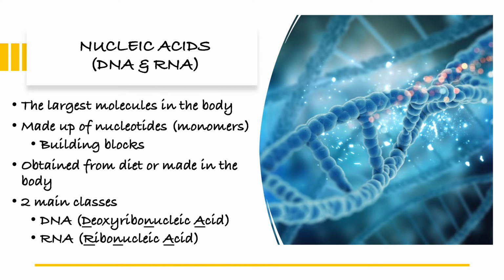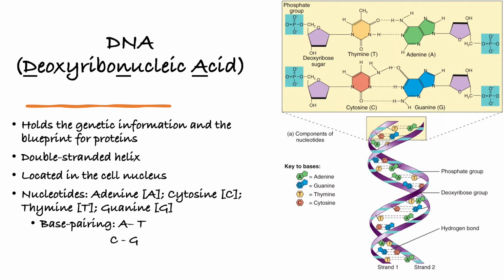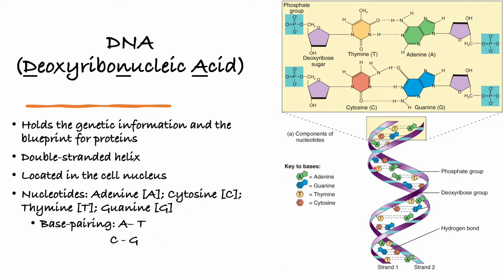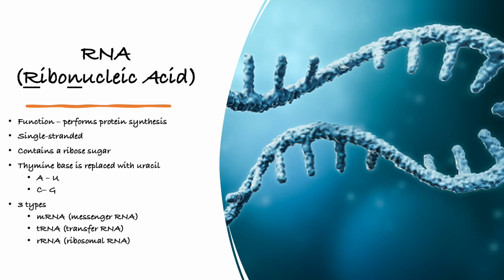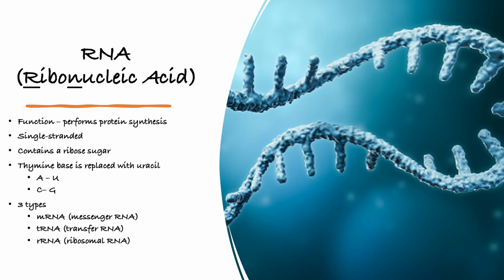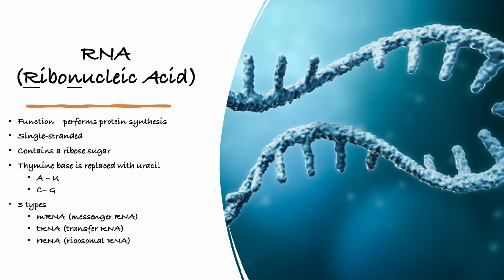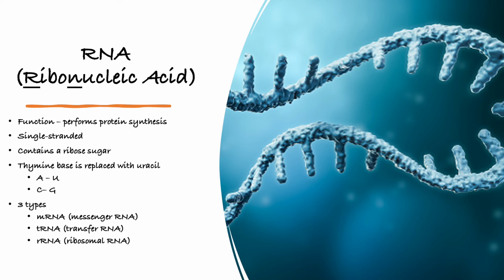DNA & RNA (NUCLEIC ACIDS) - BIOMOLECULES - MACROMOLECULES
Basic information about DNA & RNA and nucleotides.